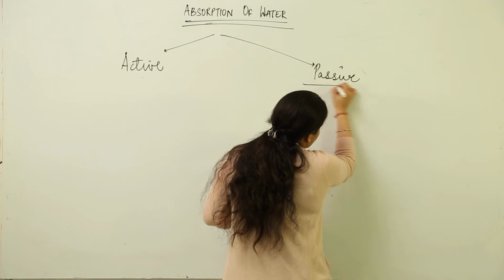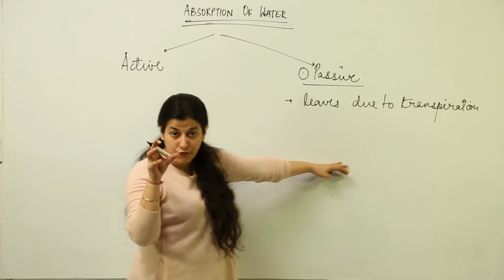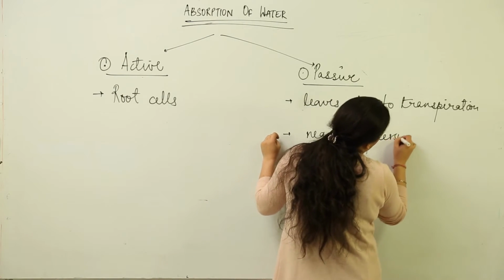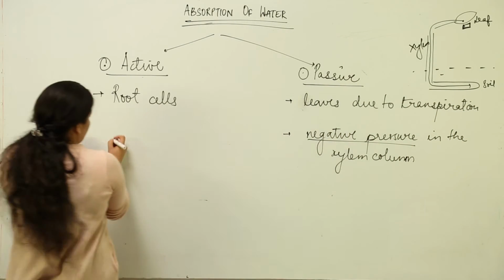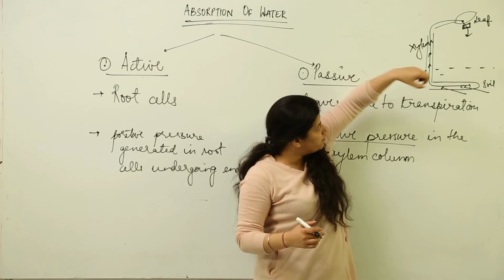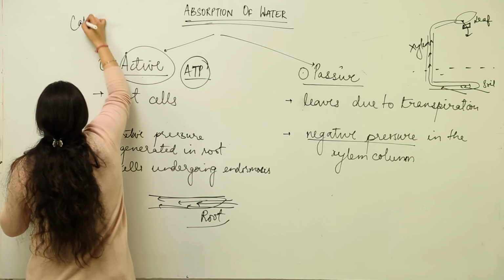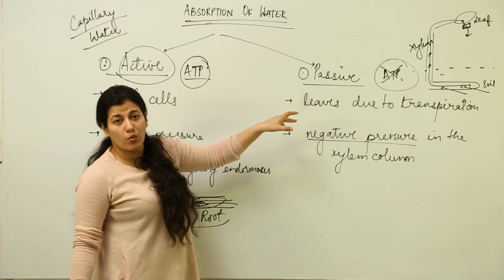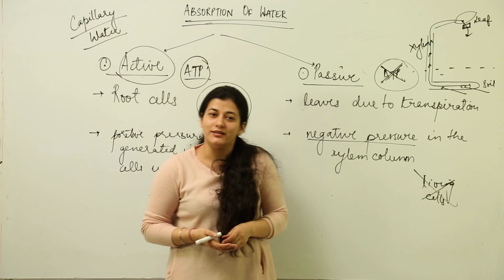CBSE Best Topic l CLASS 11 BIO | UNIT 4 | PLANT PHYSIOLOGY l ABSORPTION OF WATER l L14